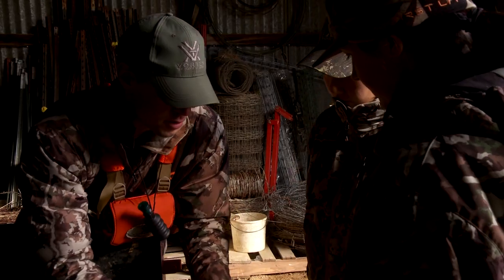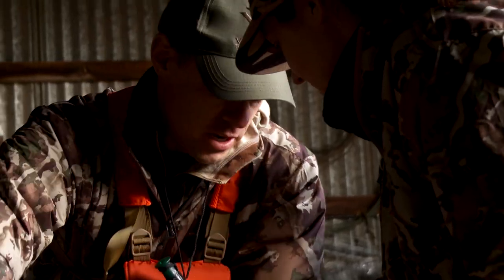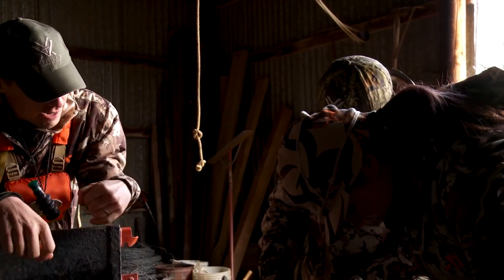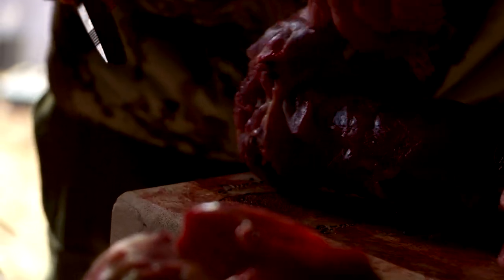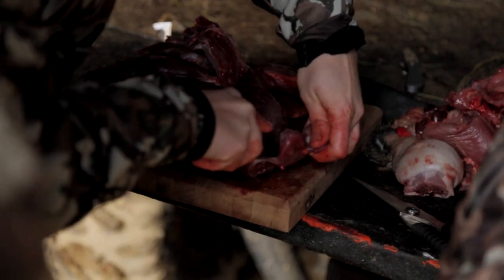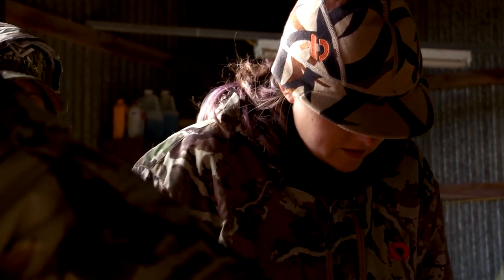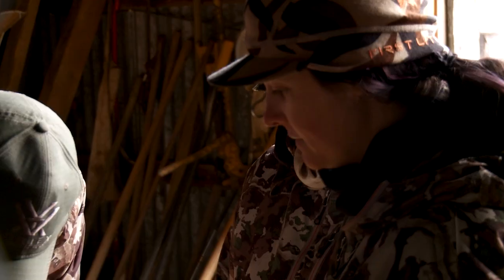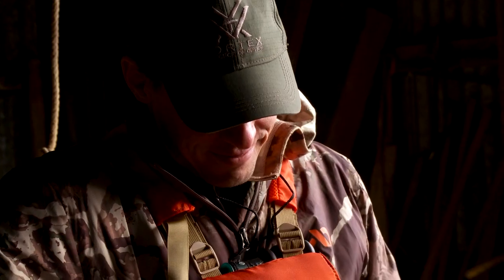How to Skin a Squirrel with Steven Rinella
Steven Rinella teaches Brittany Brothers and Helen Cho how to skin squirrels on Doug Duren's Wisconsin farm.